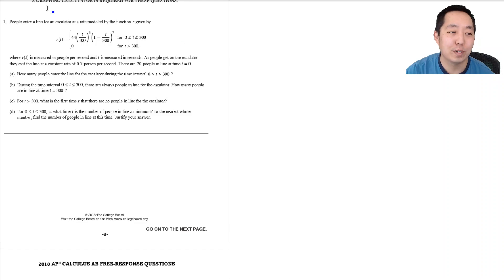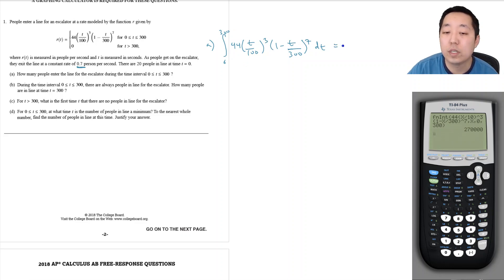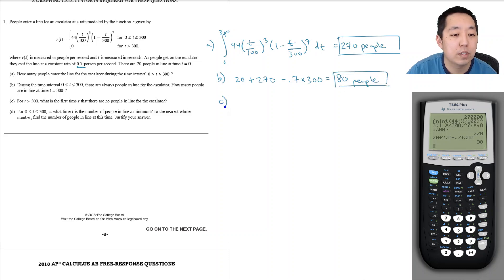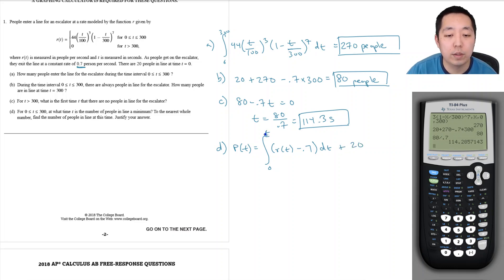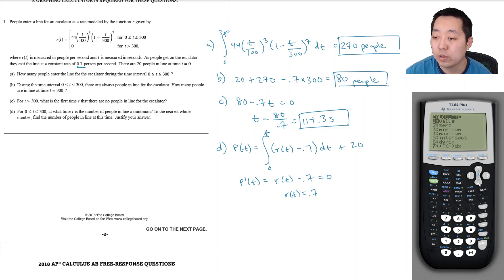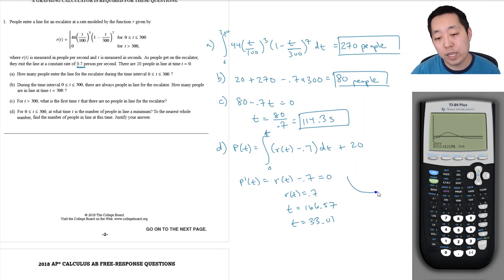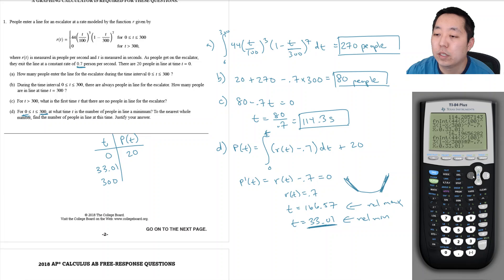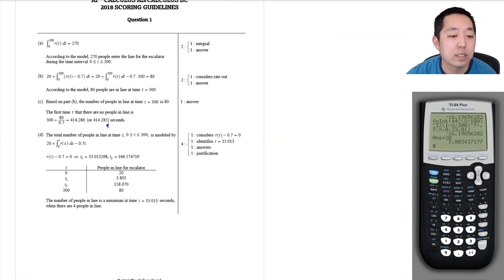2018 AP Calculus AB Free Response #1